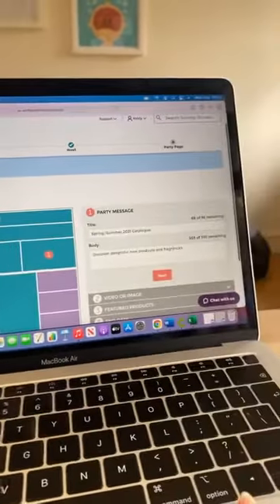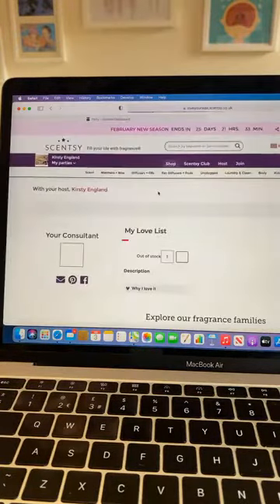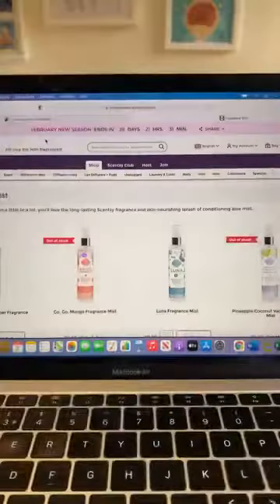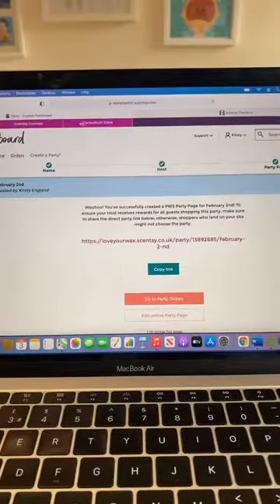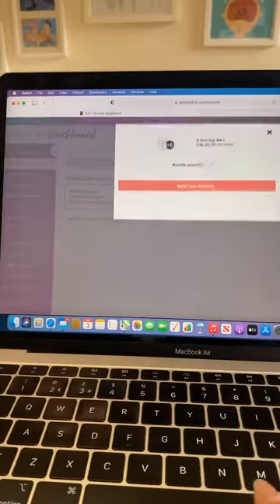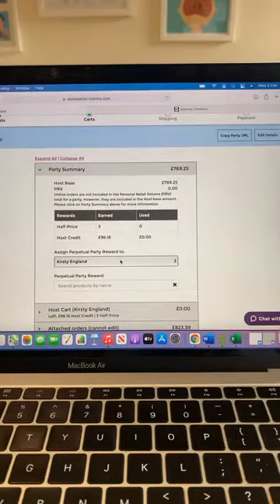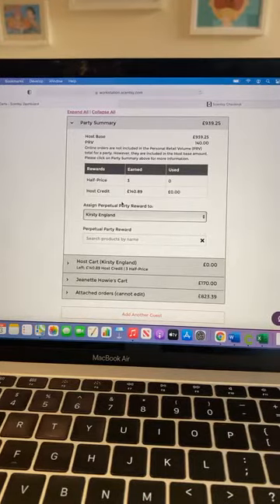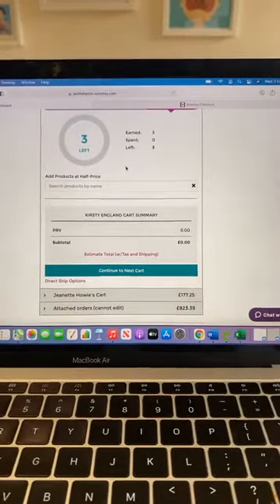Party Links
Setting up, ordering through (workstation and PWS) and closing a party.